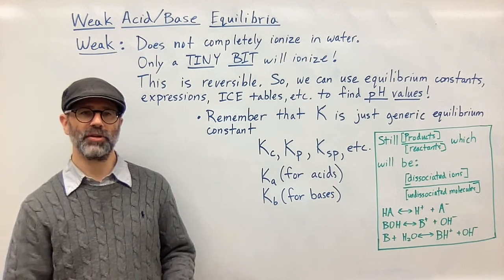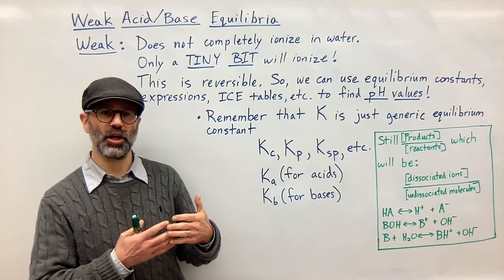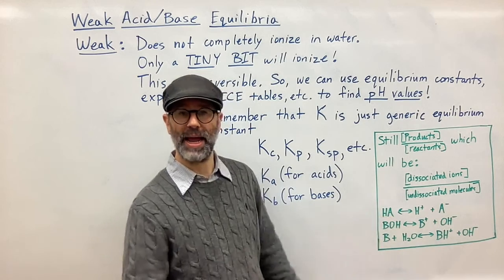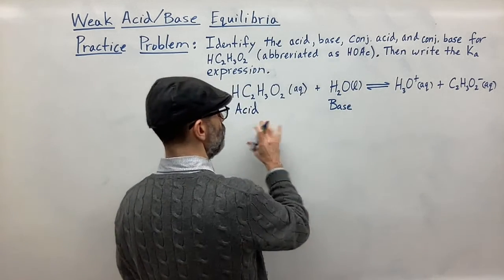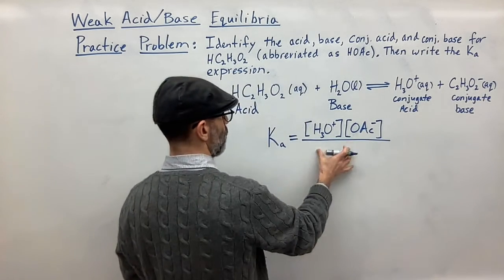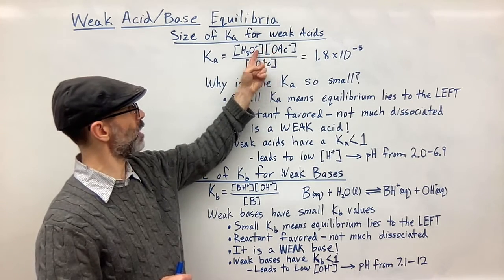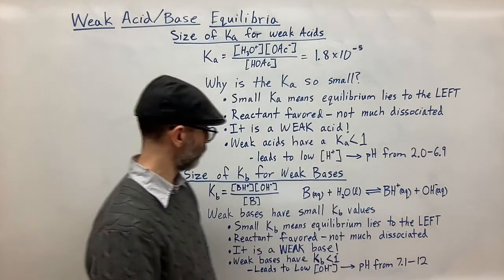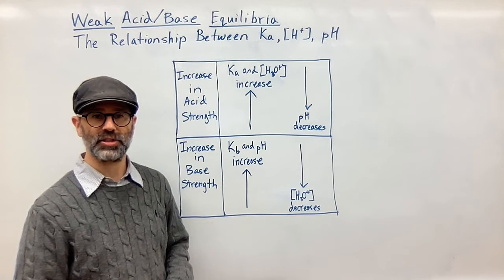Weak Acid and Weak Base Equilibria